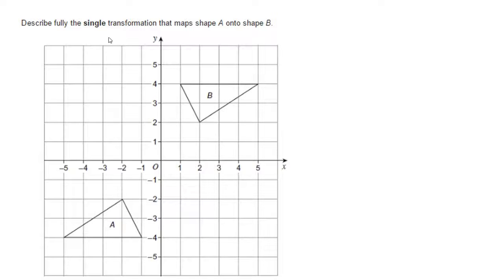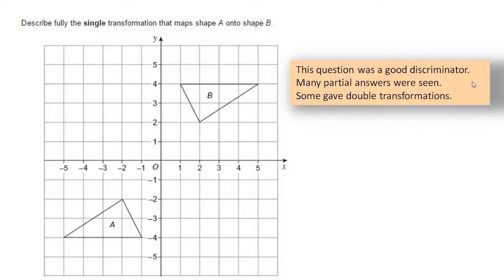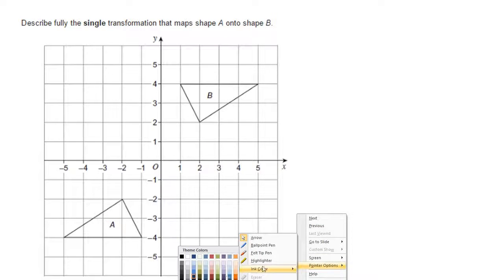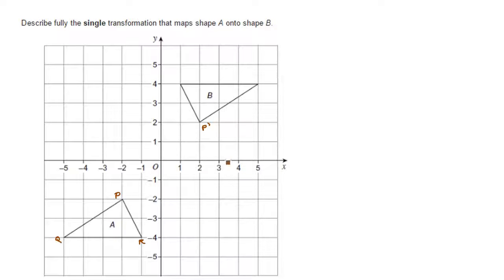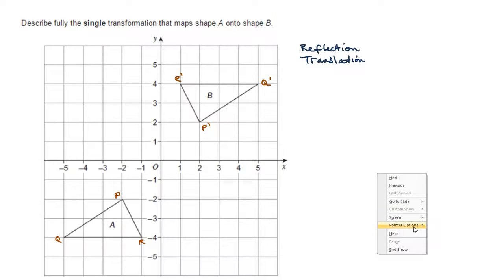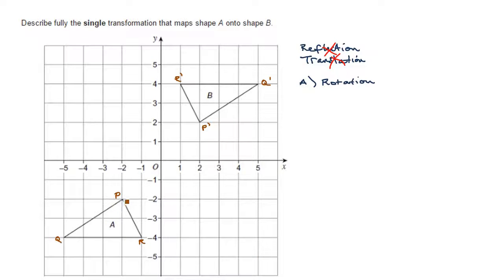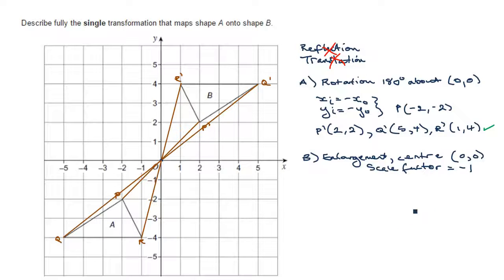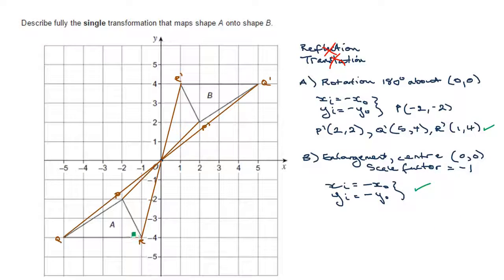Example - Rotation and Enlargement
Exam question on transformations about the origin, with examiner's remarks. In this example there are two possible solutions, derived using both geometric vectors and algebraic coordinates.